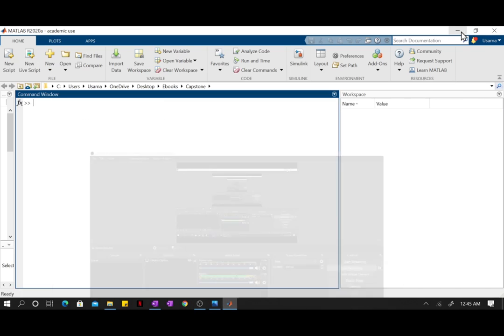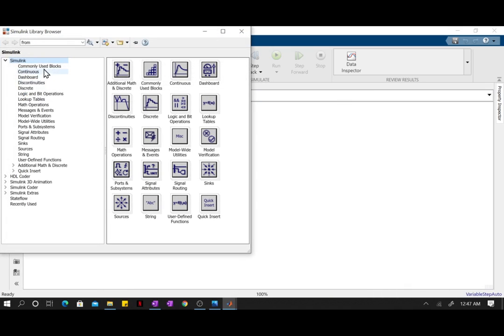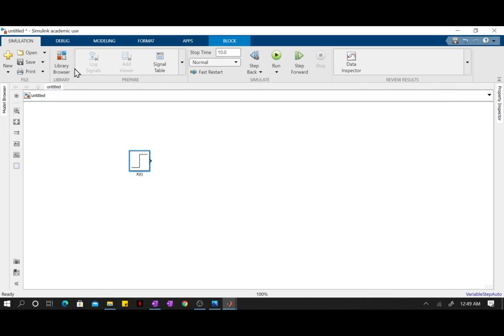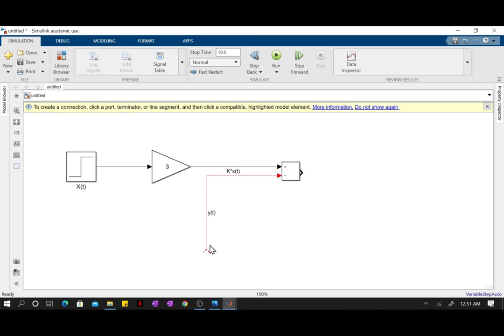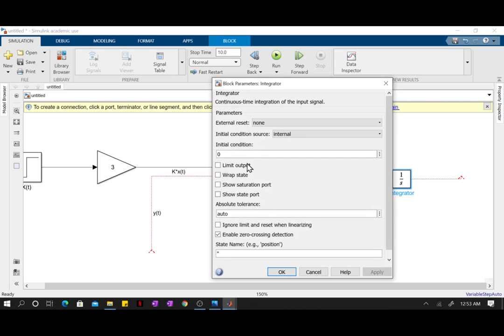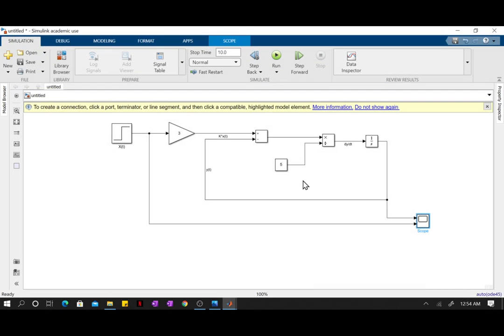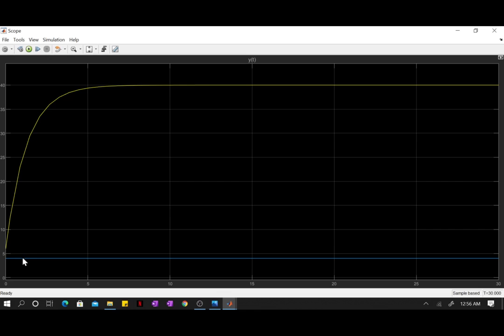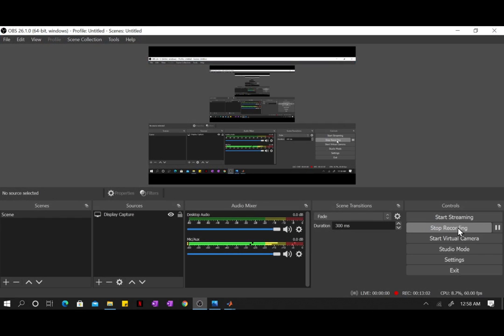First Order Model in Simulink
We play around and get familiar with the Simulink UI.